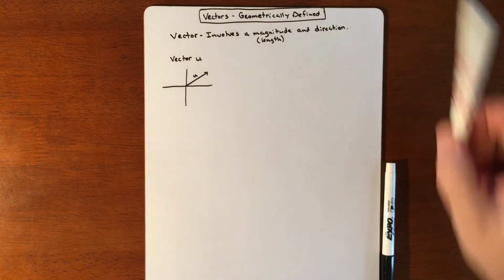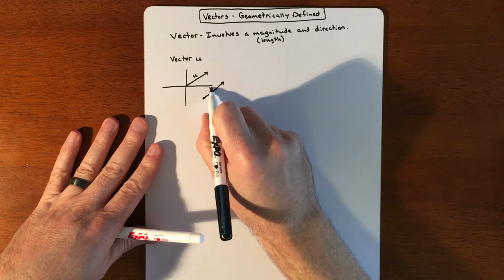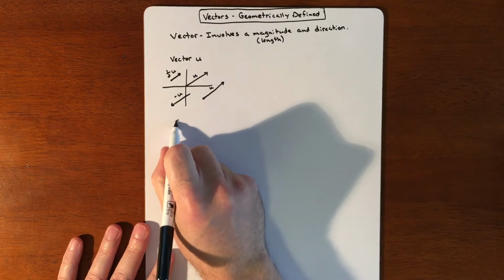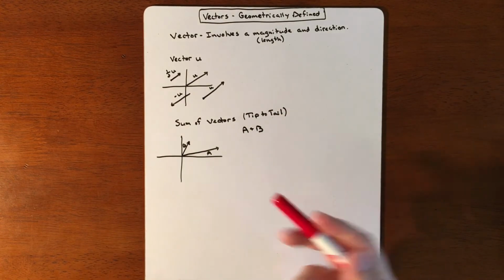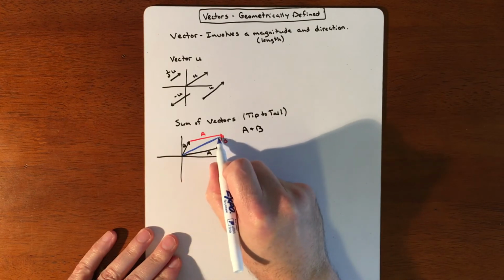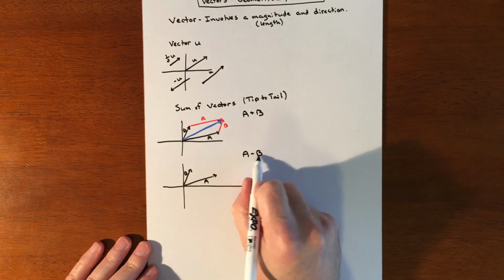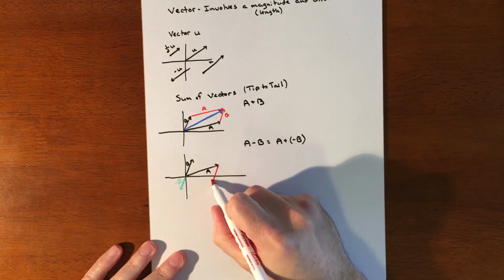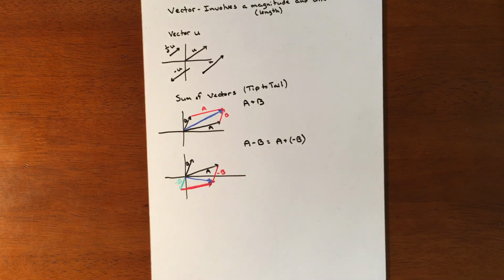Vectors - Defined Geometrically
Geometrically defining vectors.  Vectors have magnitude and direction.